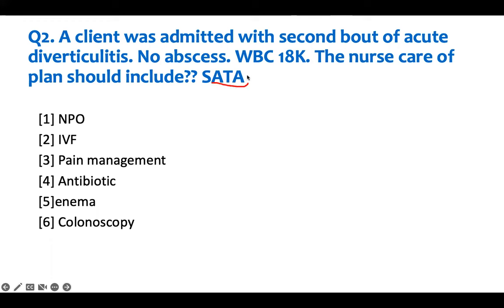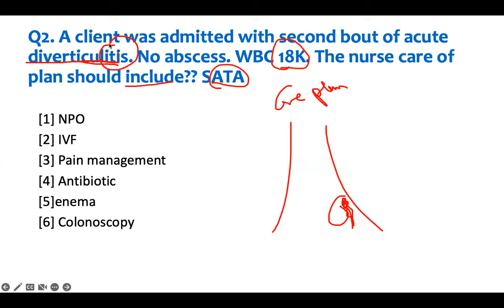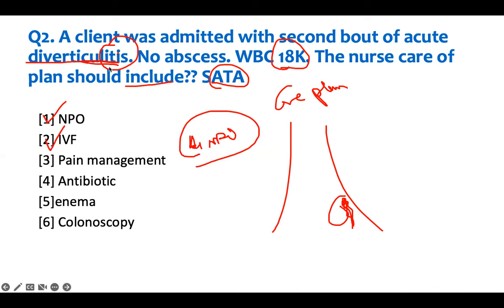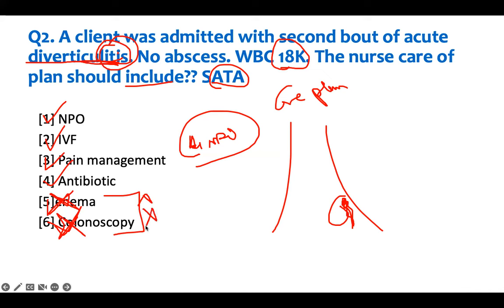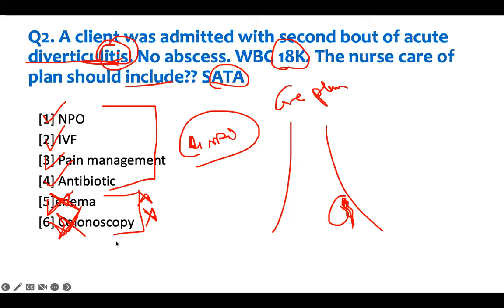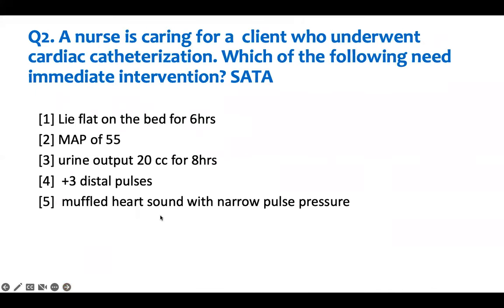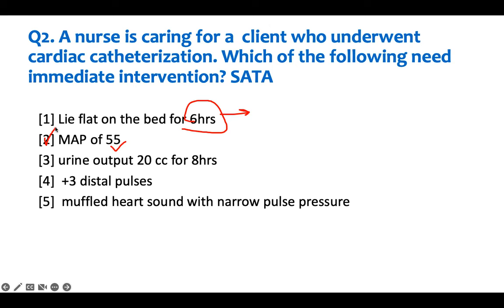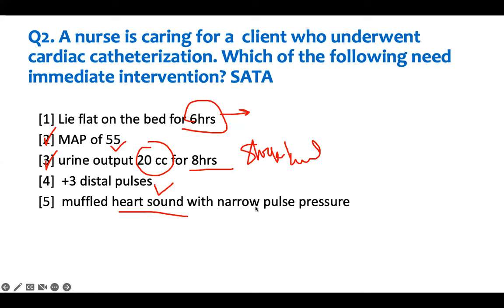How to Answer NCLEX SATA Questions & Nursing Priority Tips | NCLEX Review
How to Answer NCLEX Select All That Apply Questions with NCLEX Review Prioritization and nursing

Passcode: 913461